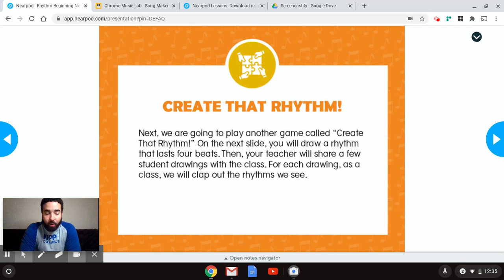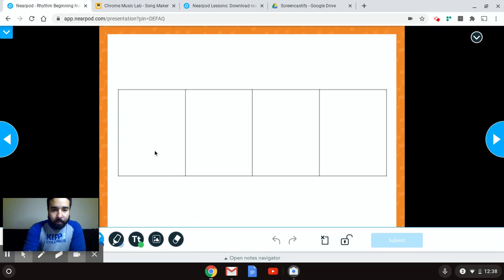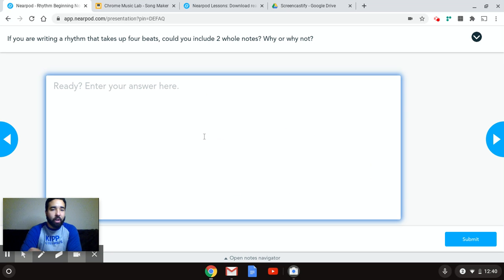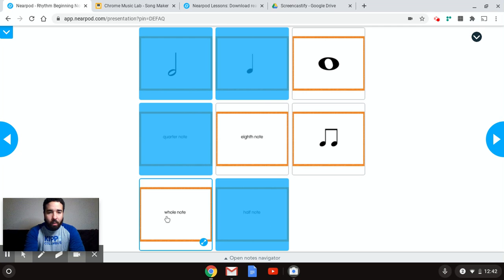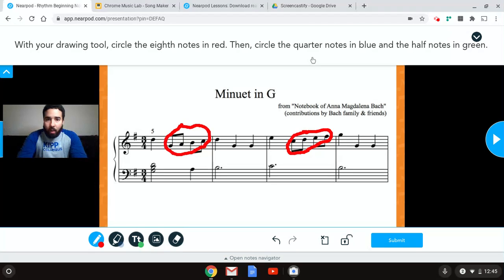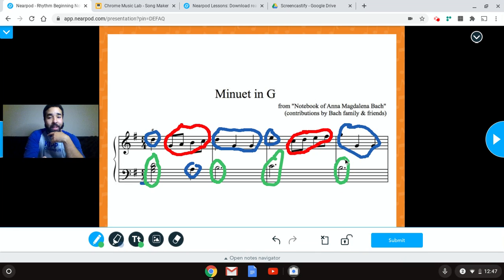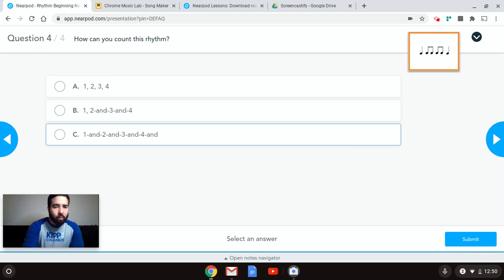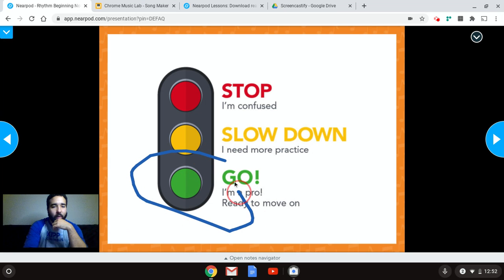KCE: Mr. Isaac Music Lesson - Rhythm Part 4 (09/03/2020)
In this lesson, we finish the work we started in our nearpod lessons!